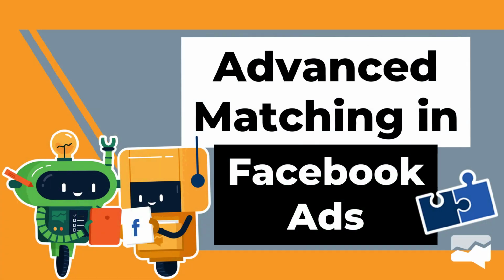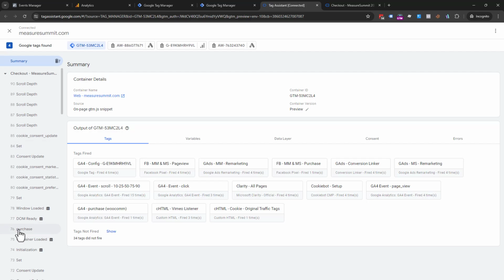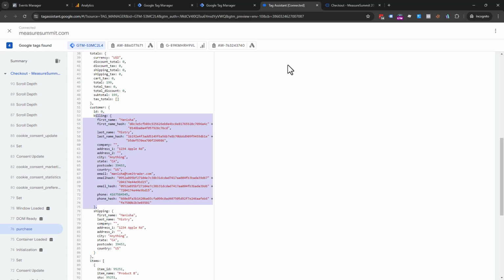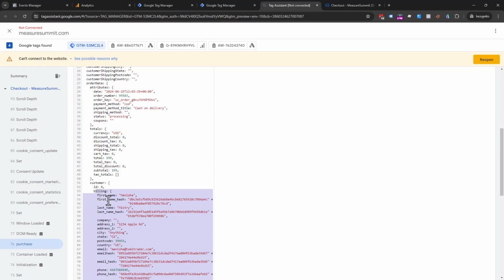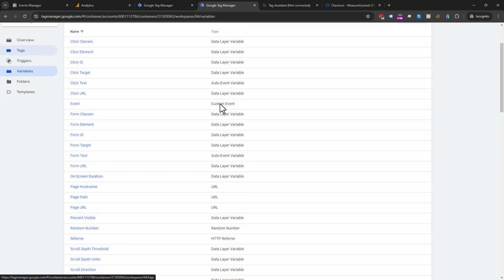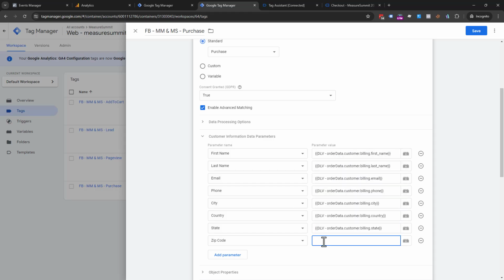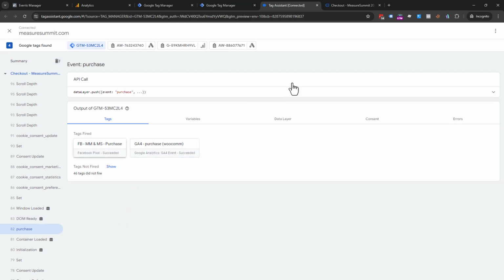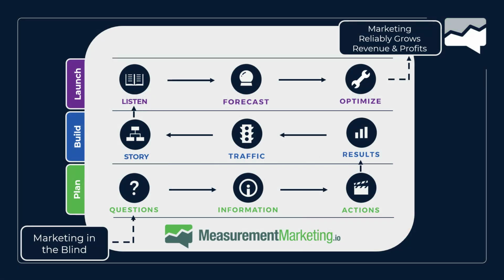Setting Up Facebook Pixel Advanced Matching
Looking to setup Facebook Advanced Matching for your ads?  We got you covered with this quick workshop on how to setup Facebook Ads Advance Matching using Google Tag Manager.